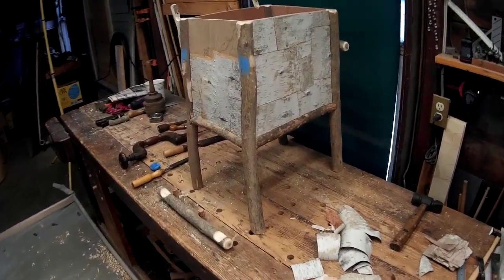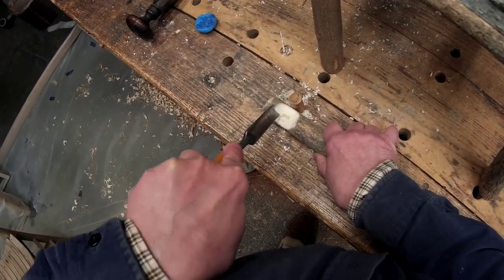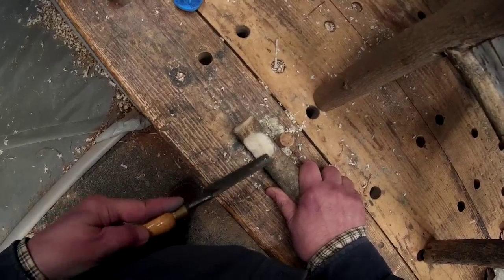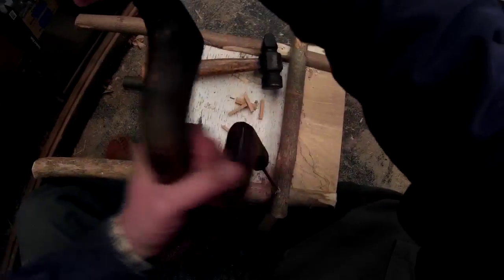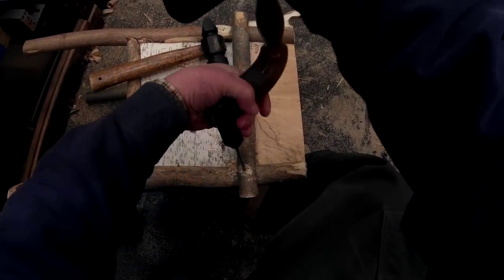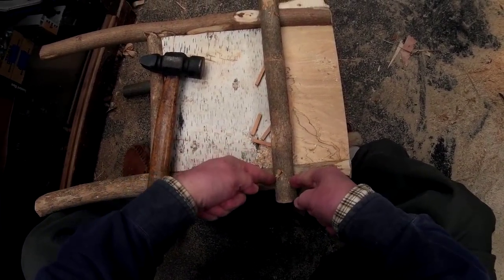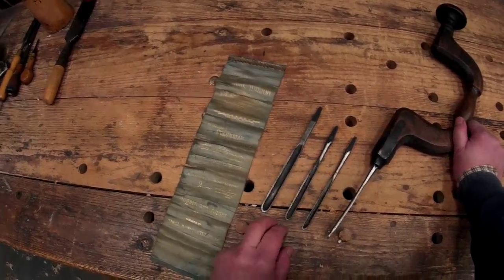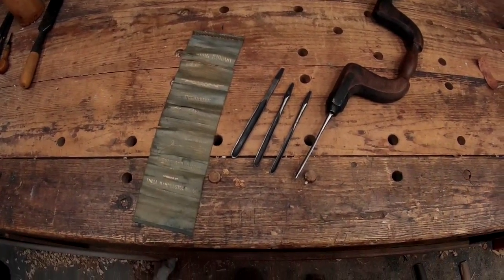UnPlugged Rustic 2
Fitting sticks with a gouge on a rustic style box. Wooden peg fastening with a wooden brace and spoon bit. Bits are a set that won a ribbon at the World Colombia Exposition in 1893 and were a gift from Eric Sloane in 1970.